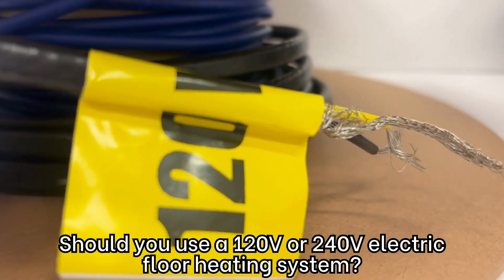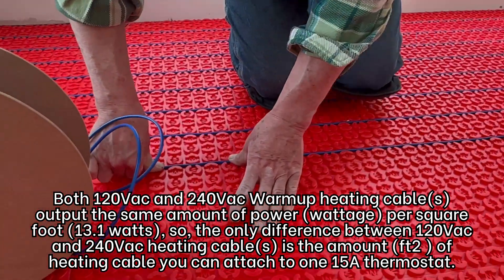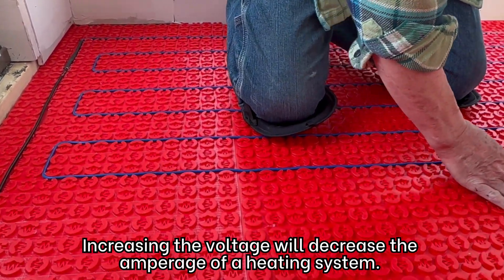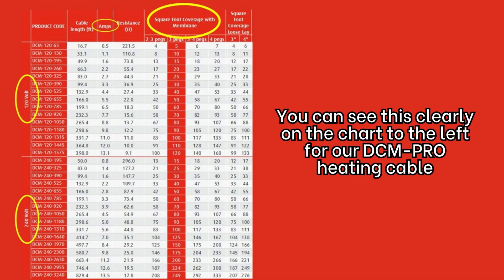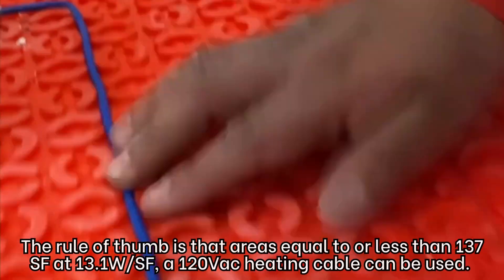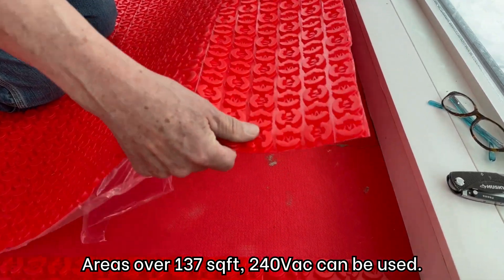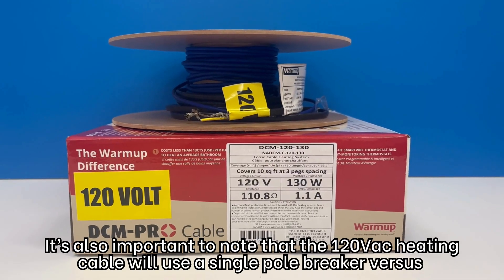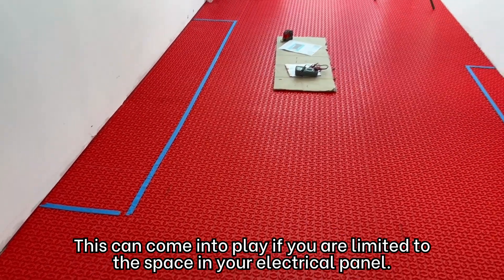120V vs. 240V Underfloor Heating Cables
This video explains the difference between 120V and 240V underfloor heating cables. Follow along step by step!

0:00-0:05 Introduction
0:06-1:20 120V vs. 240V
1:21-1:26 Subscribe